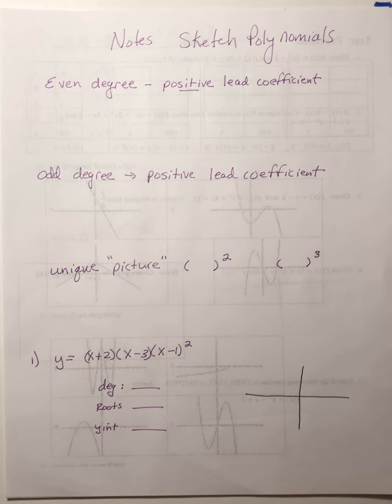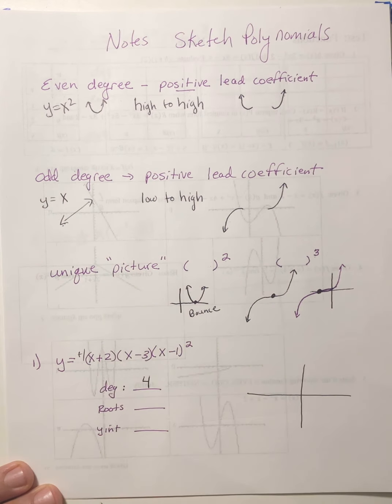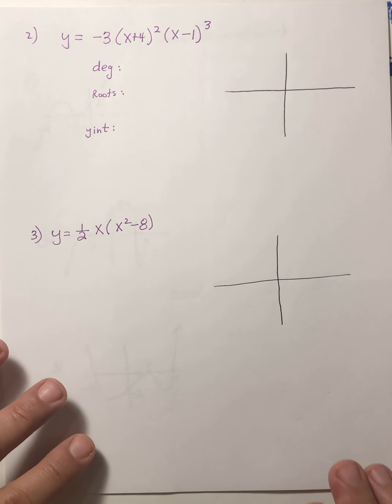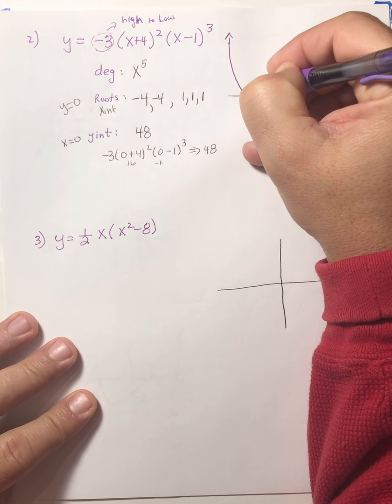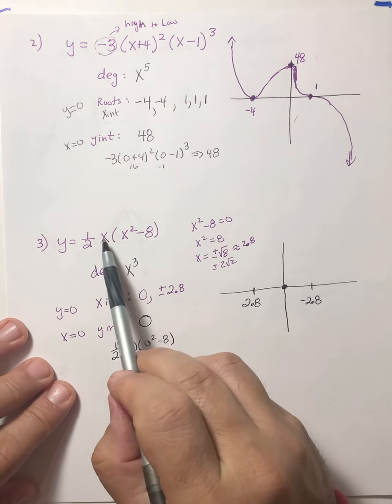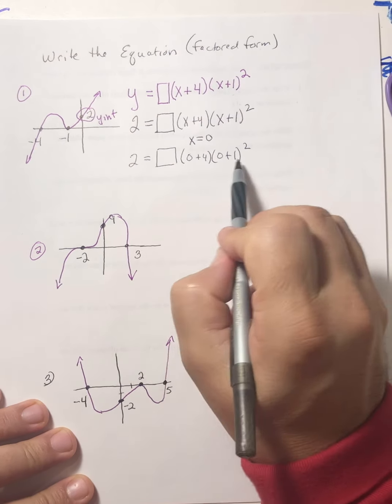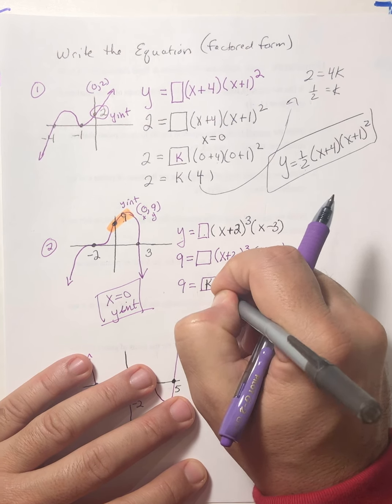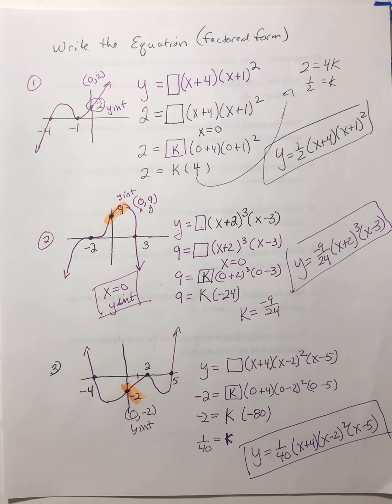Polynomial Graphs (Sketch)